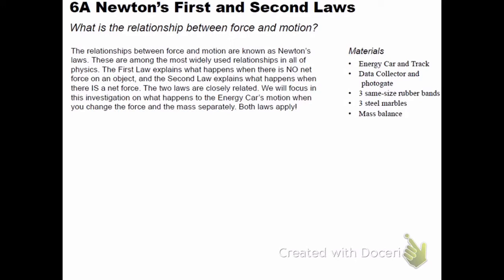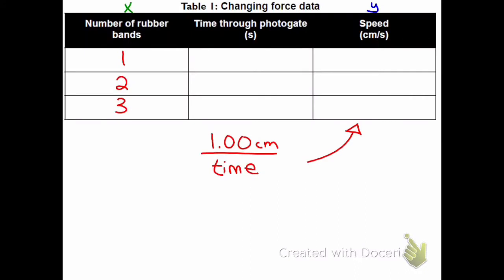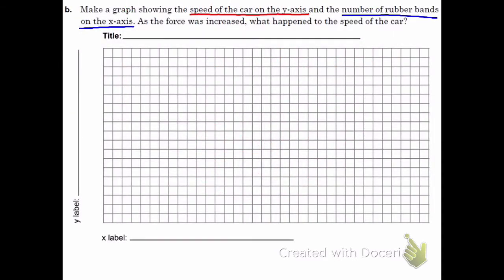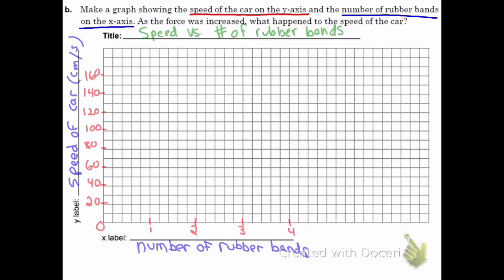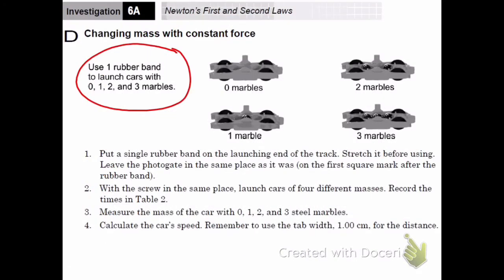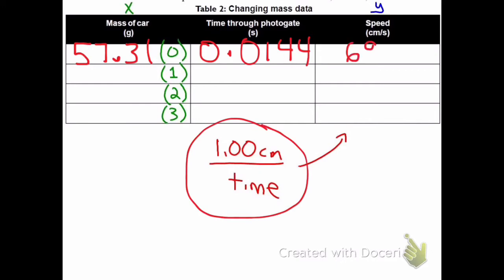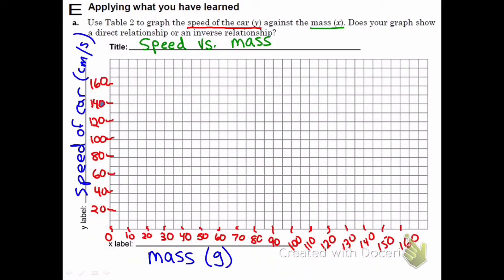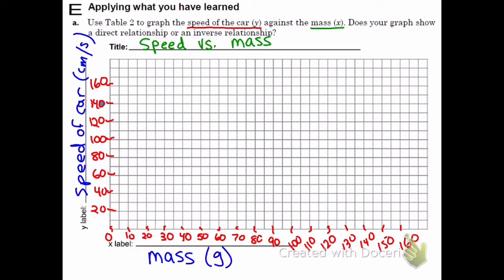Lab 6A - Newton's First & Second Laws - Part 3 - Calculations & Graphs